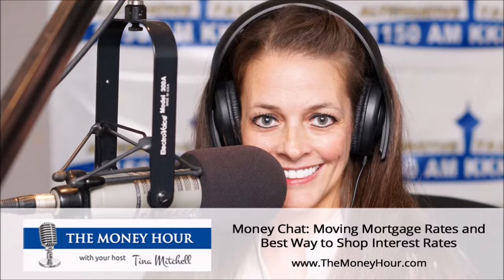Tina Mitchell on Money Chat: Moving Mortgage Rates and Best Way to Shop Interest Rates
The Money Hour with your Host Tina Mitchell

Tina’s Money Chat segment this week:

How do mortgage rates move and what is the best way to shop interest rates?